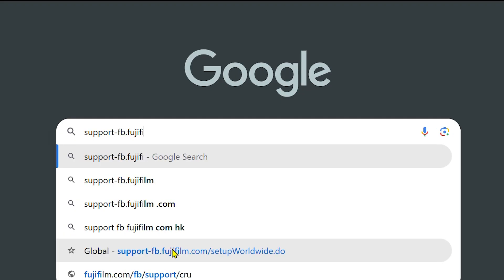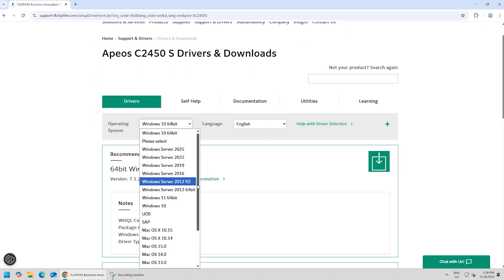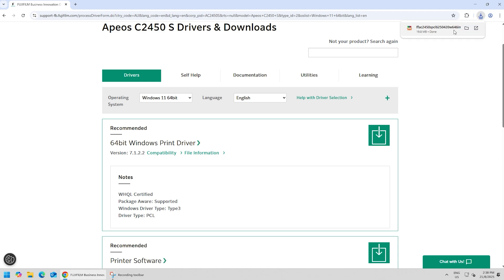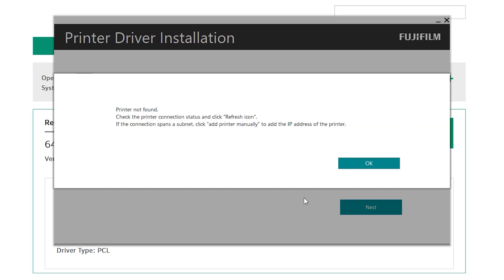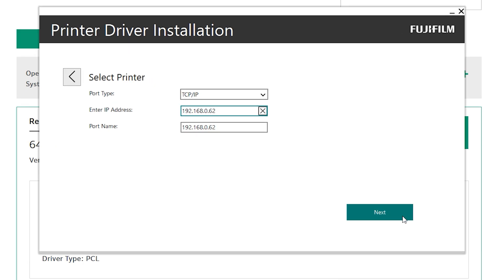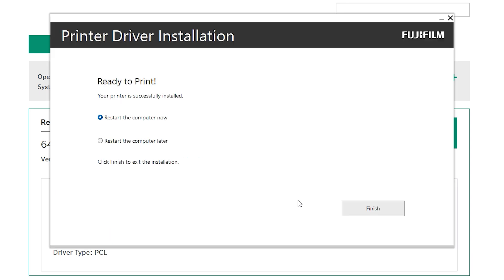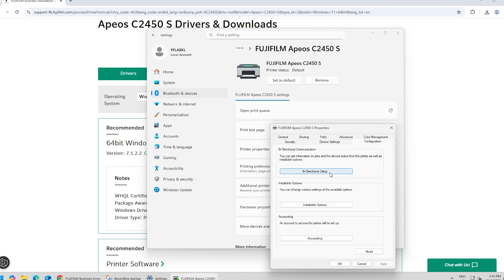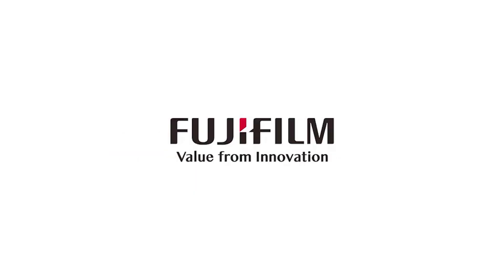How to install Printer Driver in Windows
Compatible Windows OS : Windows 10, Windows 11 and above.